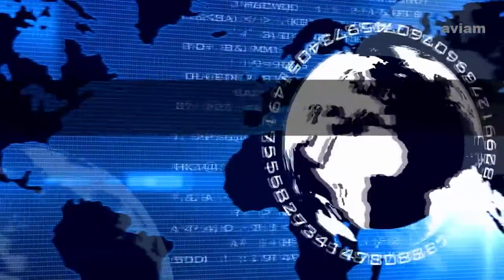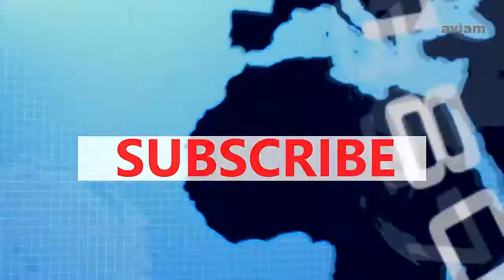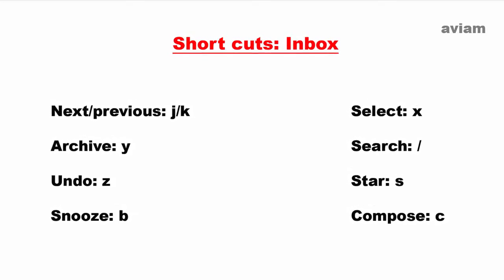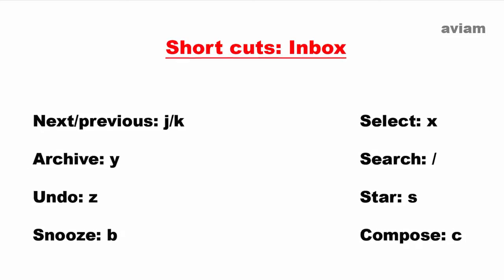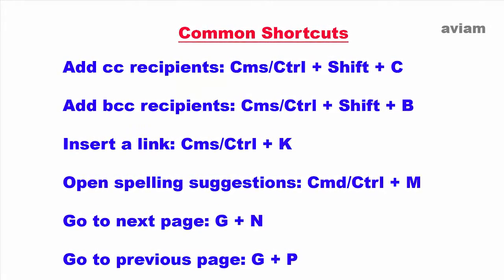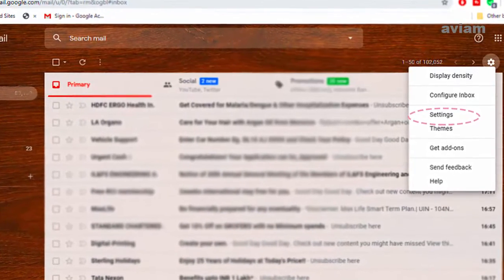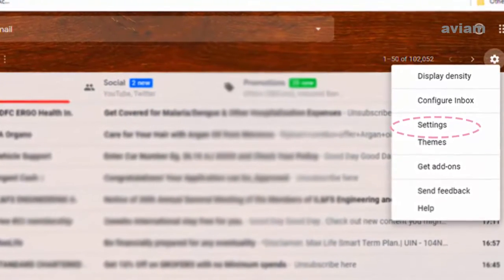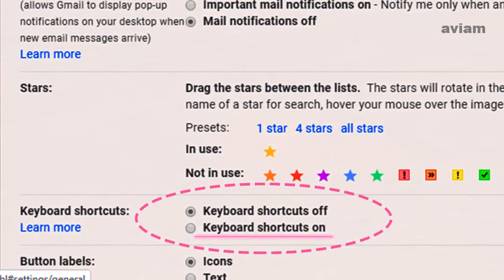Gmail I How to use keyboard shortcuts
Gmail is among the most widely used and feature-rich email client available. Among all other features Gmail also allow users to use predefined keyboard shortcuts to make navigation more comfortable as well as faster.

However there are eighty keyboard shortcuts in Gmail to compose a new mail, or navigate through the interface with a press of a few buttons - you neeed to enable keyboard shortcuts.

So here how you can do it and also given a few universal shortcut to make the process easier for you with a working google account on a internet enabled Mac or windows device